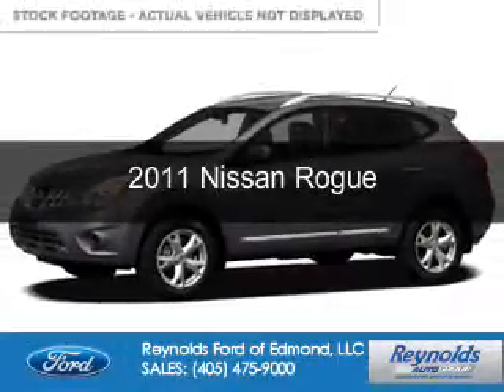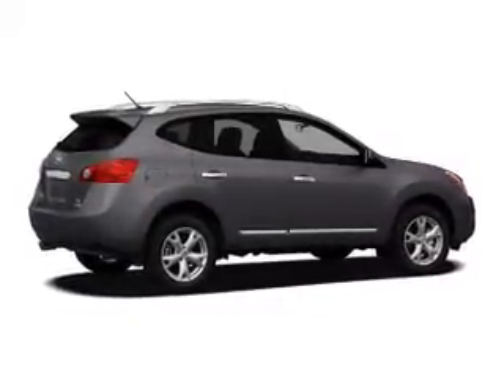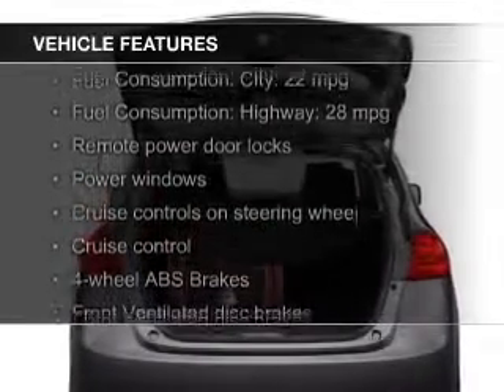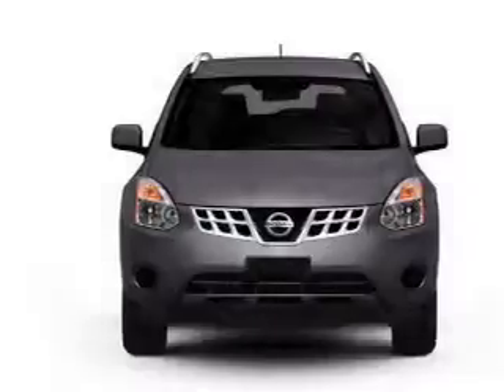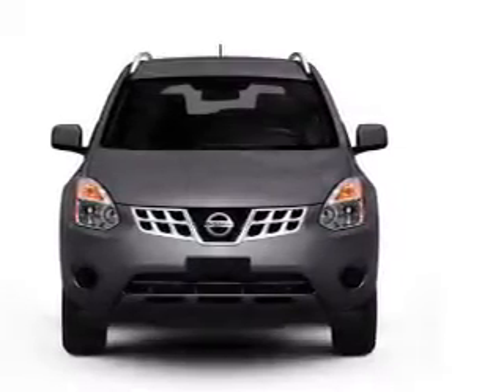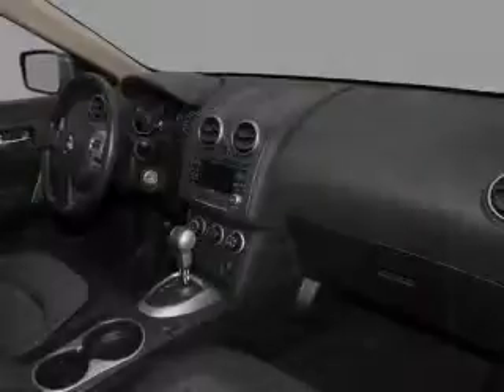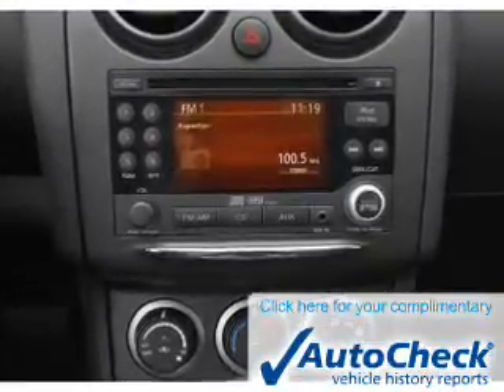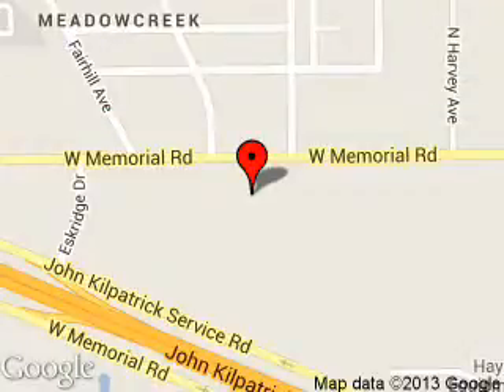2011 Nissan Rogue - Edmond OK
Phone:
Year: 2011
Make: Nissan
Model: Rogue
Trim:
Engine: 2.5 liter inline 4 cylinder 16 valve
Transmission: Automatic CVT
Color: Black
Mileage: 47006
Address:
600 West Memorial Rd